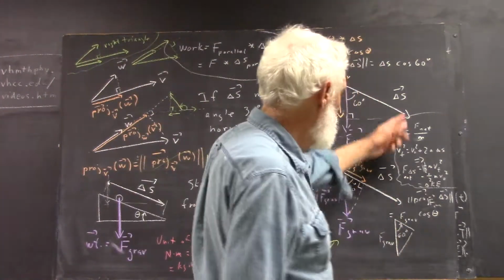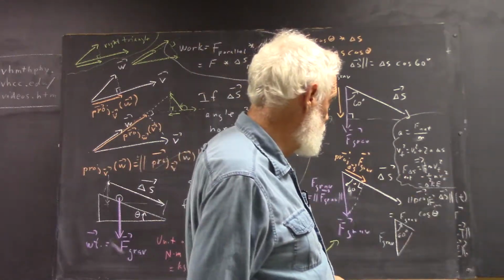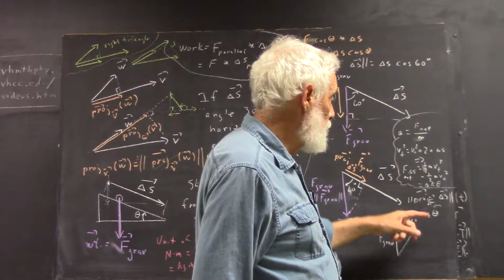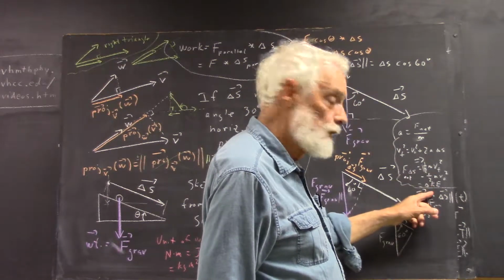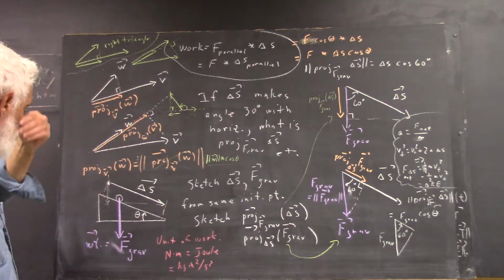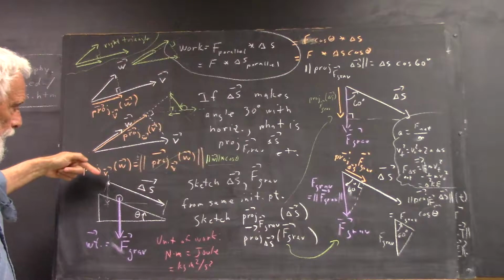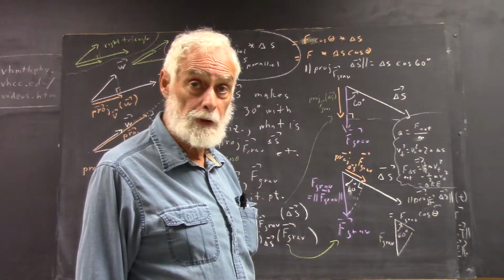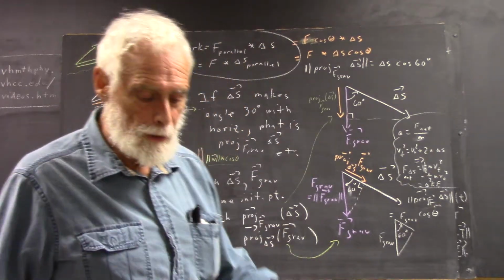daguniv 0629 quick review of development of work KE relationship from Newton s Second Law and kinema